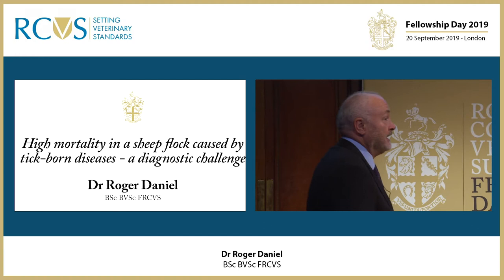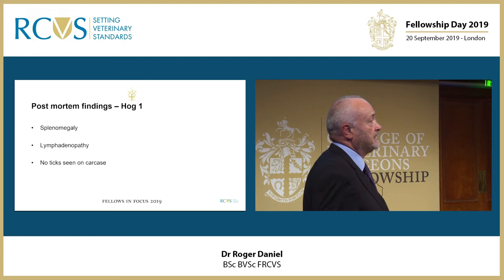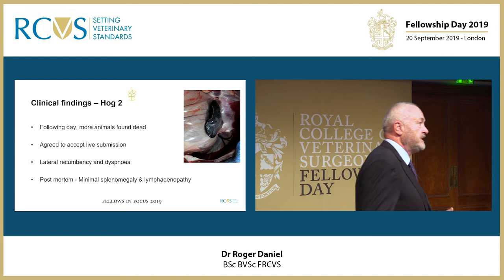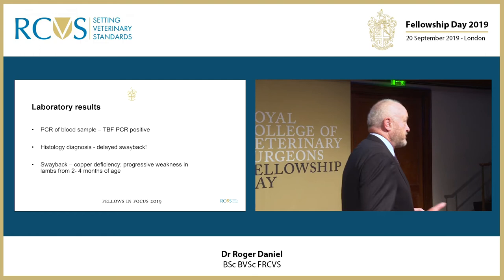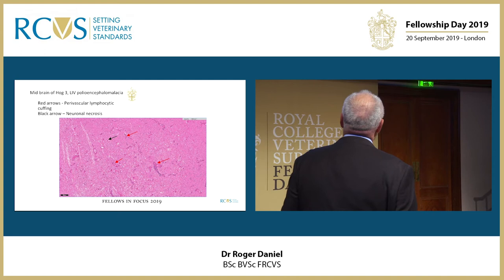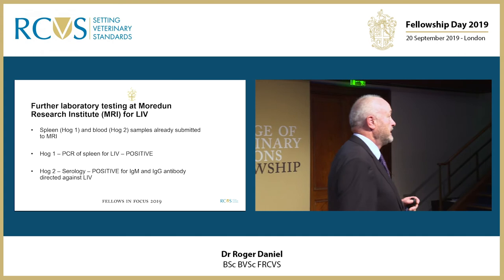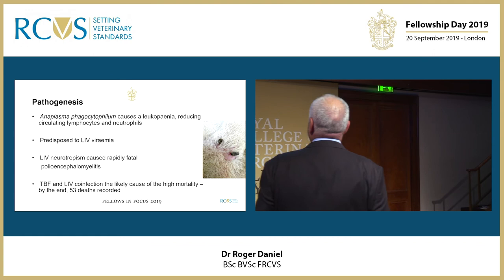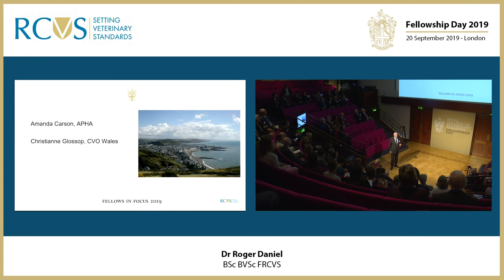Fellows in Focus 2019 - Dr Roger Daniel FRCVS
Fellows in Focus talk given by Dr Roger Daniel FRCVS at Fellowship Day 2019 titled “High mortality in a sheep flock caused by tick-born diseases – a diagnostic challenge”. Hear Dr Daniel speak about the importance of expertise in farm animal pathology and specialist laboratory support when working with tick-borne disease.